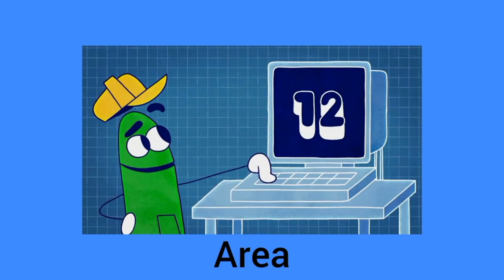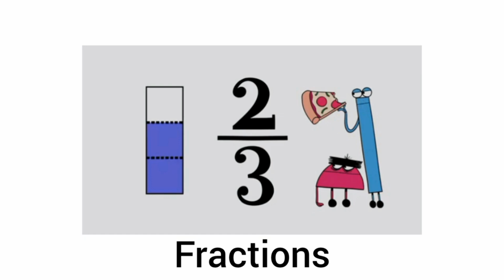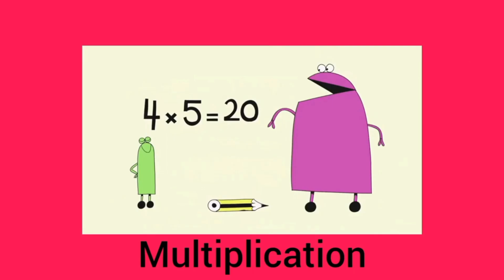StoryBots Math Time: Multiplication, Fractions, & More! (Scenes & Colored Backgrounds)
Remember when I made a song collection inspired by Netflix Jr's Learn About Nouns, Adjectives, & Verbs video? Well, I decided to do the same thing for Netflix Jr.'s StoryBots Math Time video!